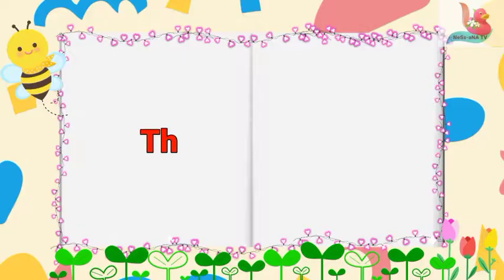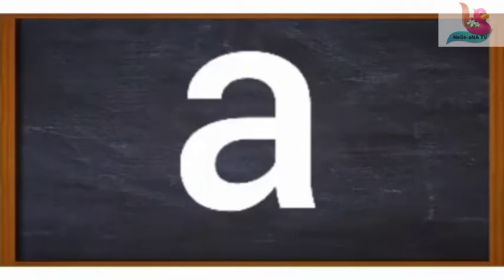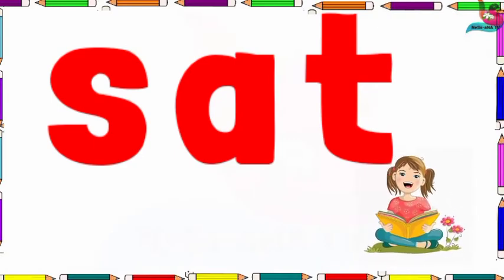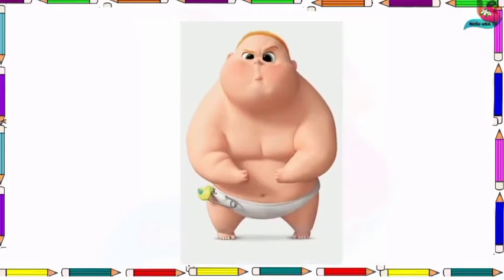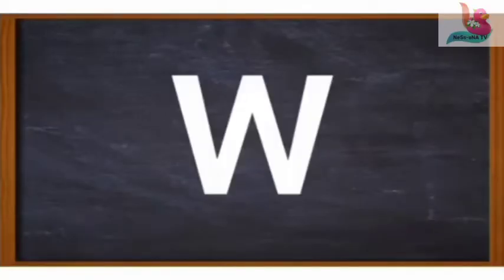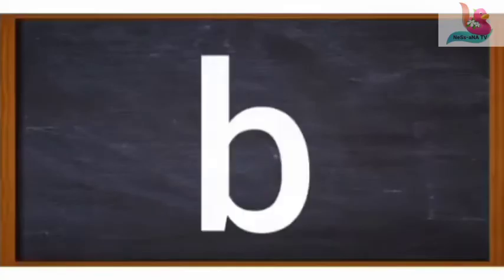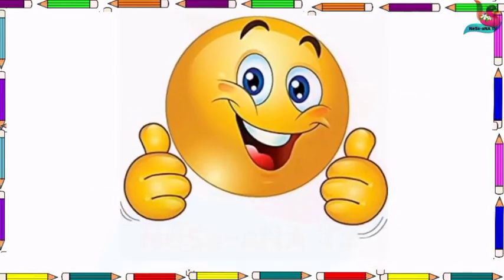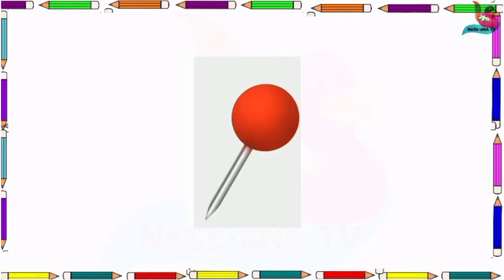Three Letter Words for Kids | Learn To Read & Spell With 3 Letters | Sight words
This video provides information about the use of phonics sounds to produce three-letter words, examples of three-letter words. The use of computer graphics, audio-visuals will keep the kids busy and glued to learn more and better.
Ness-ana TV team is committed to giving you the best and keeping the channel child-friendly, you have nothing to worry about.

Love from our team